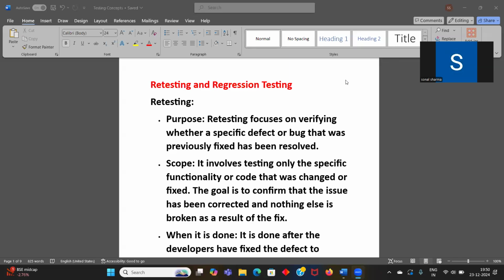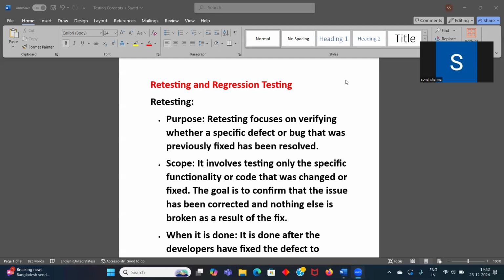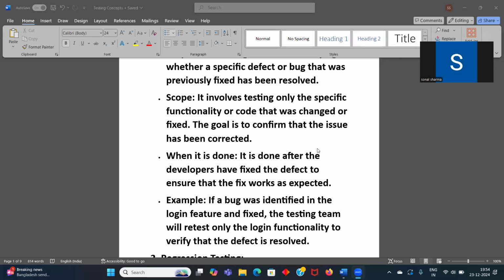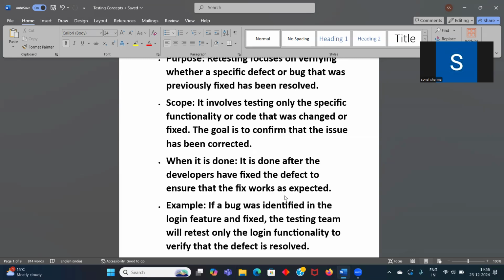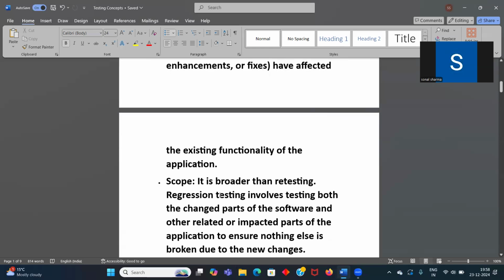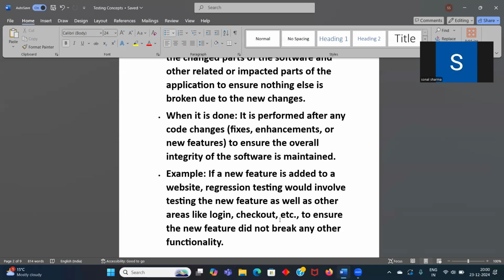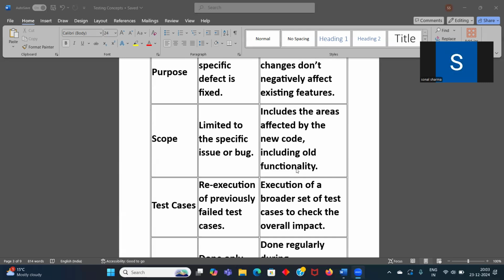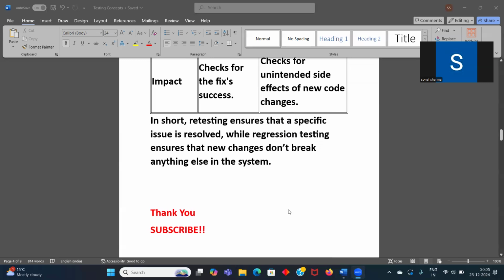Retesting vs Regression Testing: Key Differences Explained!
Are you confused about Retesting vs. Regression Testing? 🤔
Discover the key differences, practical examples, and why both are essential for ensuring software quality. Whether you're a QA professional, a developer, or just starting in software testing, this video will simplify these concepts and make them easy to understand. 💡